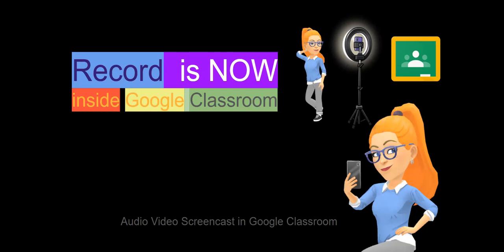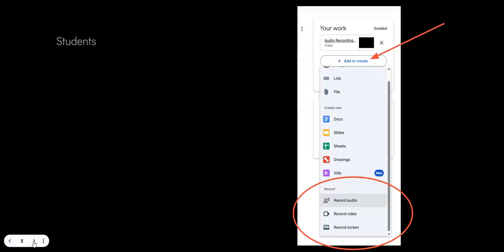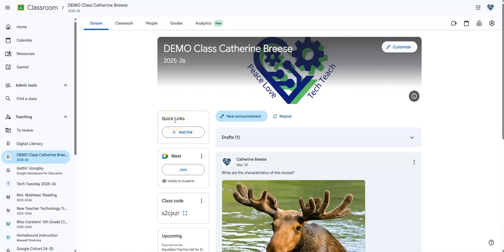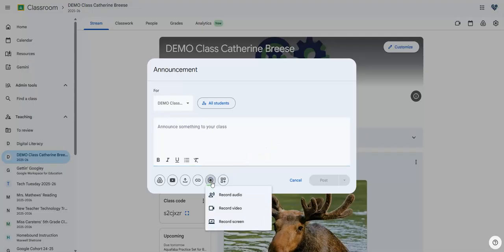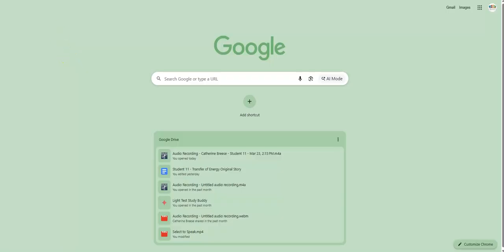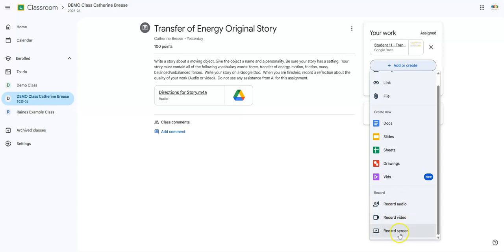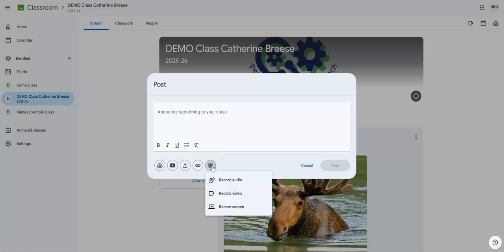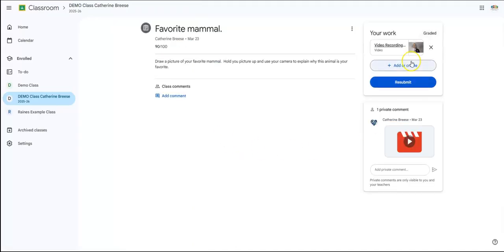NEW Record Feature in Google Classroom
Audio Video Screencast (AVS) is the newest improvement inside Google Classroom.  Both teachers and students can take advantage of this tool to improve communication and understanding.